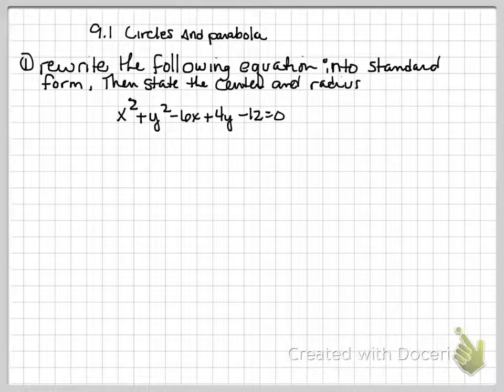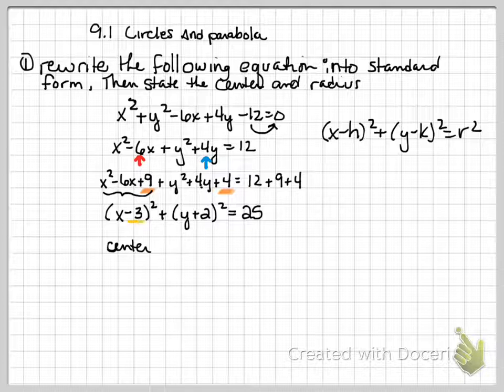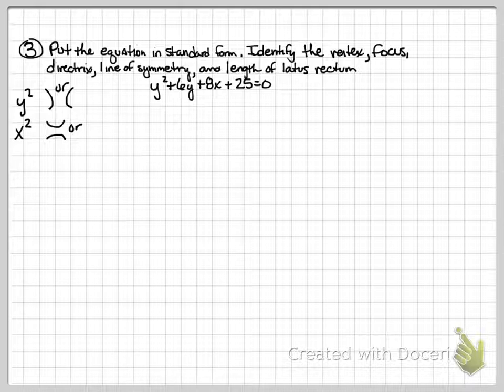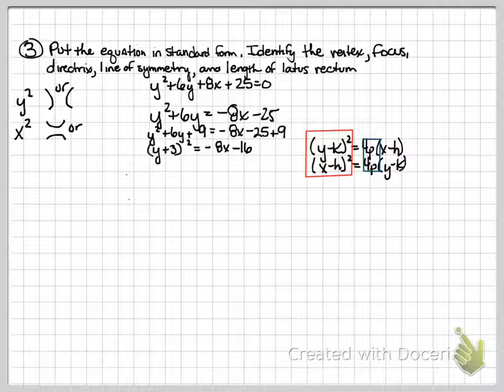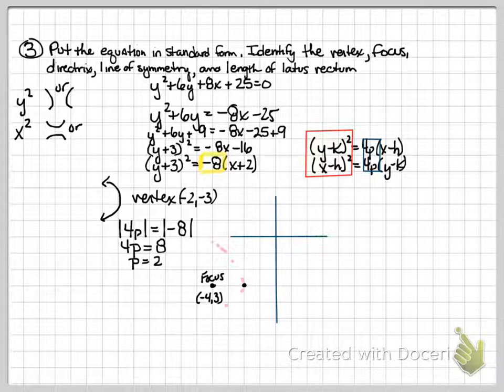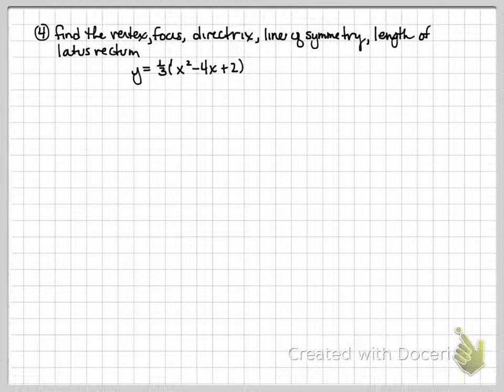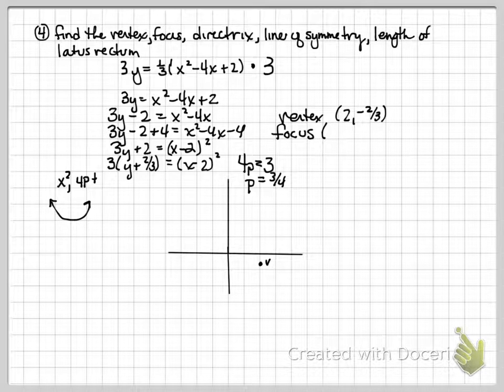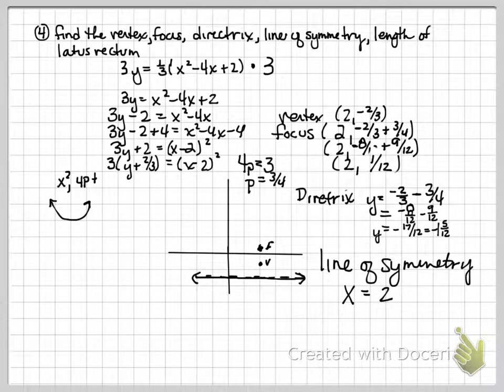Section 9.1 circle & parabolas part 1